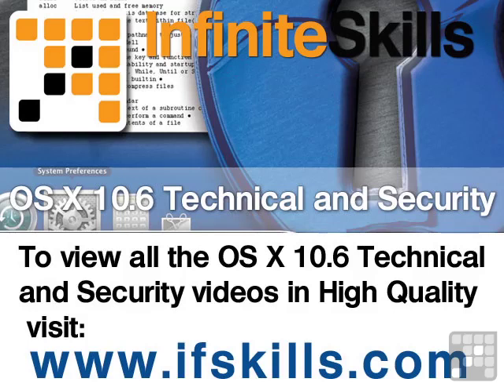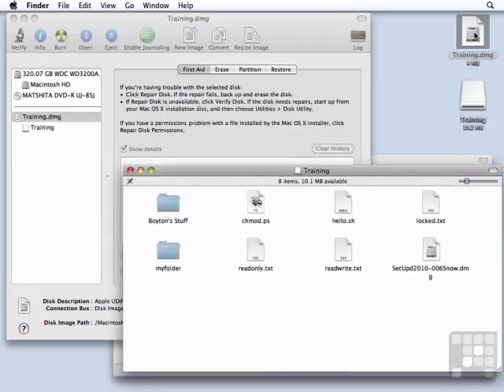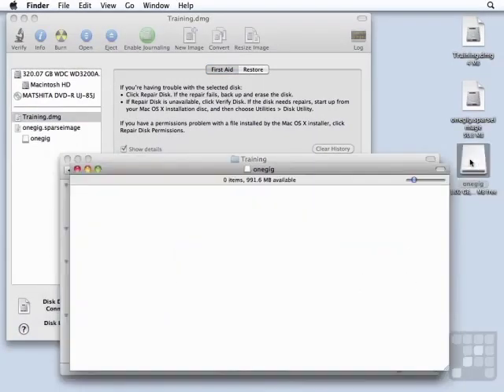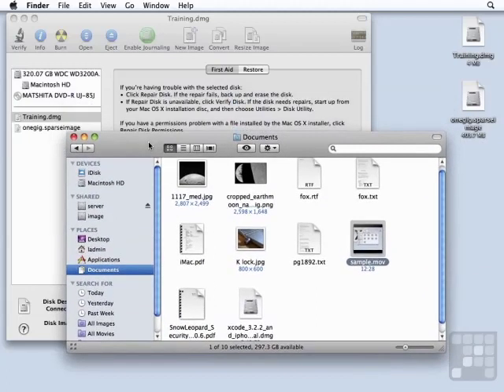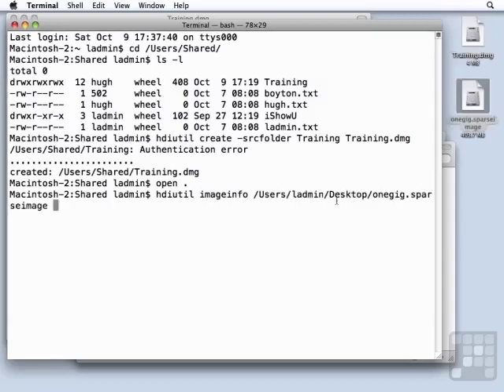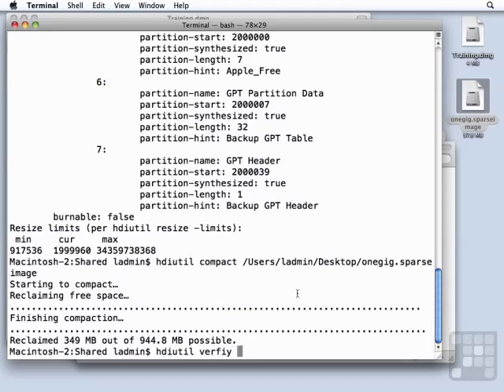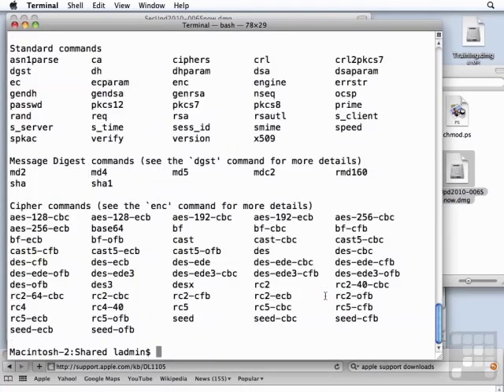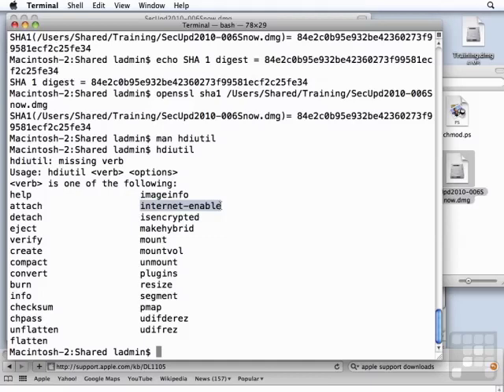Mac 10.6 OS X Tutorial - Creating and Using Disk Images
Want all of our free OSX Server videos?

This Apple 10.6 Mac OS X creating a Disk Image Tutorial is taught by a leading Apple trainer. This is just a short extract from the full course. Learn how to create a disk image in different formats on the Mac 10.6 operating system. YouTube